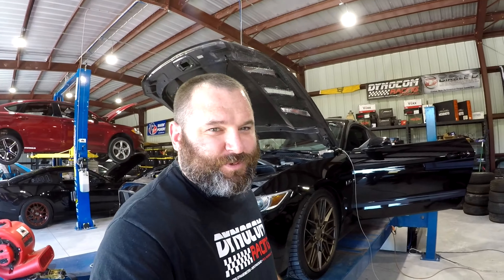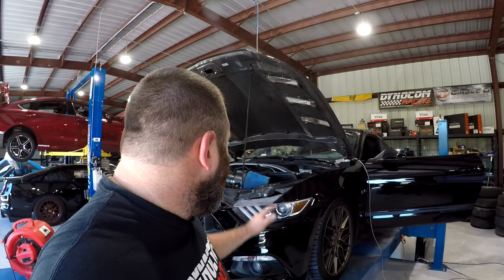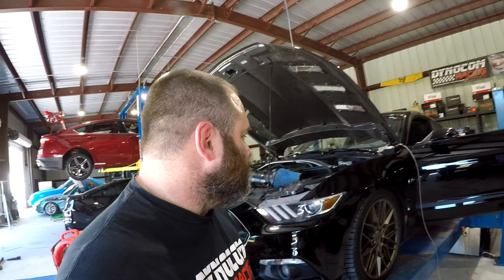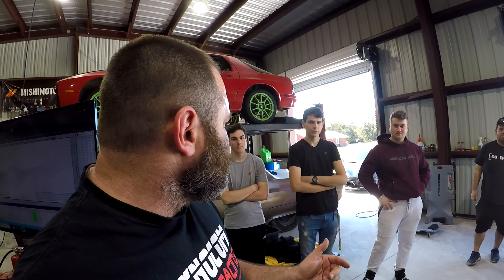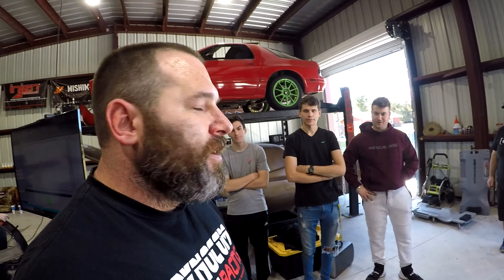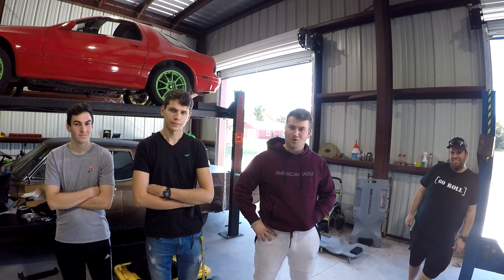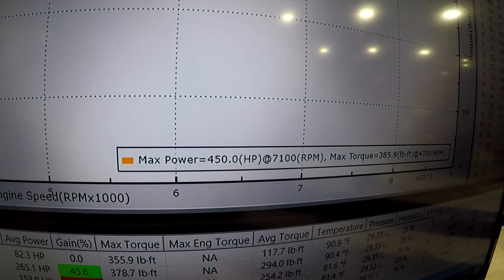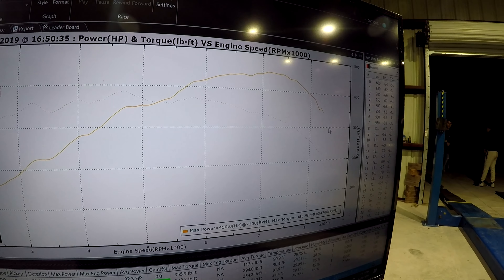Mafiatuned Mustang GT Makes 450WHP with Basic Bolt ons ON PUMP GAS (Customer Car)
Today we tuned a 2017 Mustang GT with a Cold Air Intake, AMR Ported Intake, Headers, and Catback Exhaust. With Just these Boltons with Pump Gas it made 450 WHP.